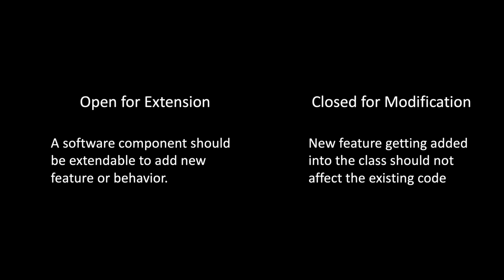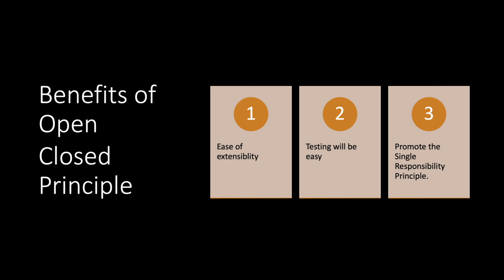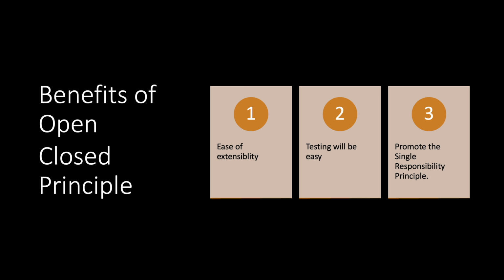Mastering SOLID Design Patterns: Open-Closed Principle Explained with Real-World Examples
In this video, we'll demystify the principle by dissecting a real-world example, making it crystal clear for you. Whether you're a beginner or an experienced developer, this tutorial will help you level up your understanding of SOLID design patterns.